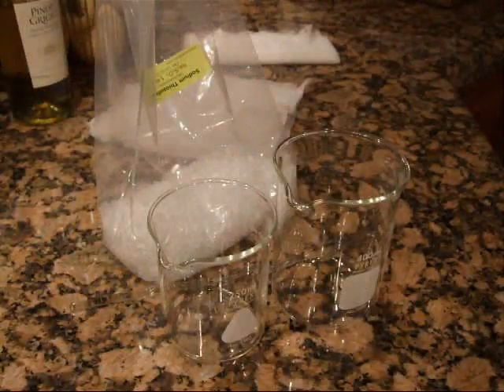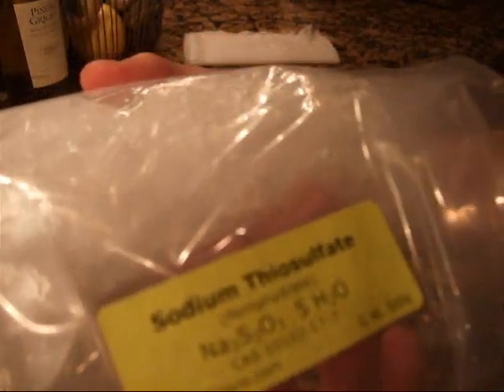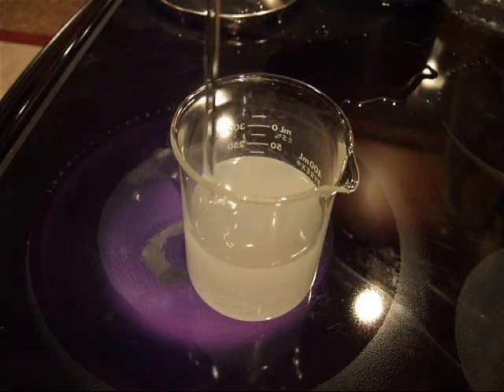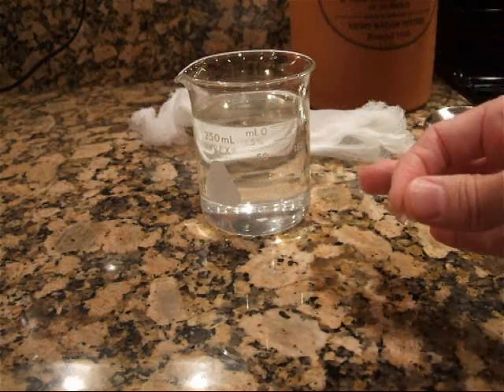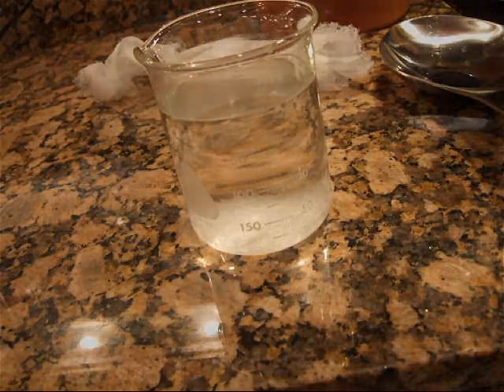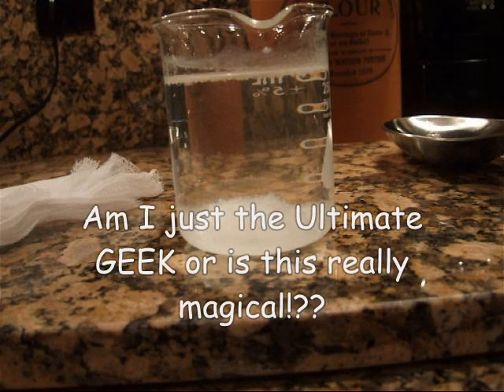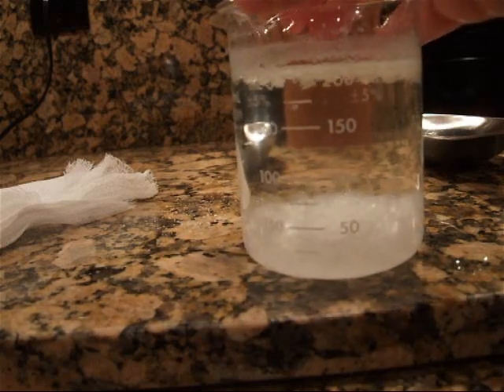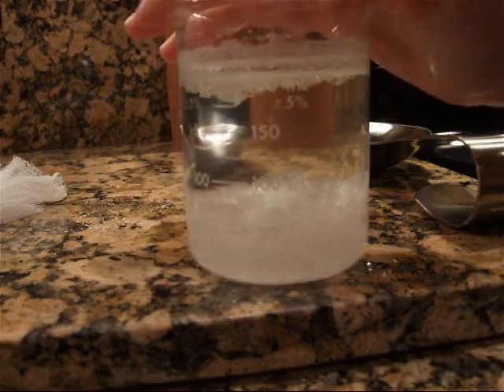Crystal Growing Magic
Come get geeky with me & let's see how crystals grow!